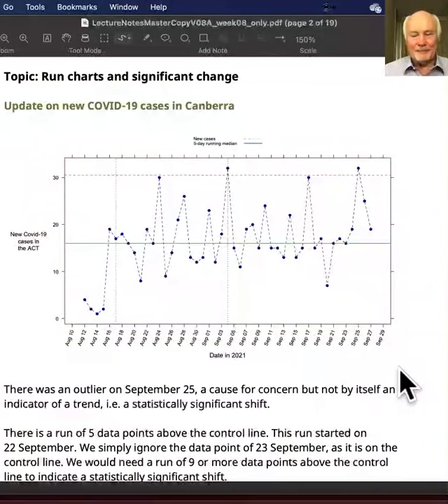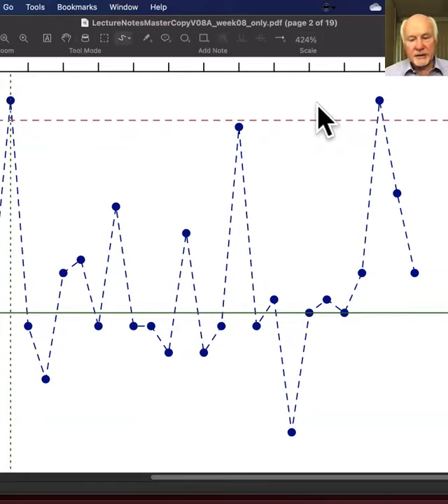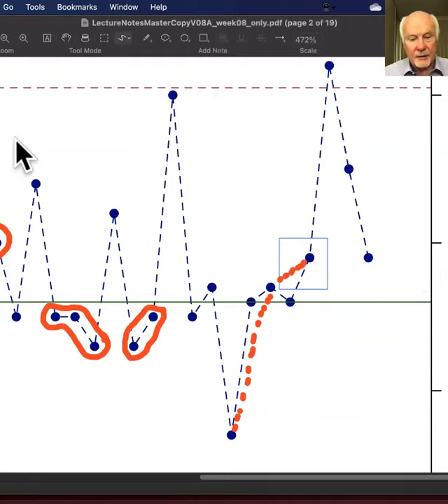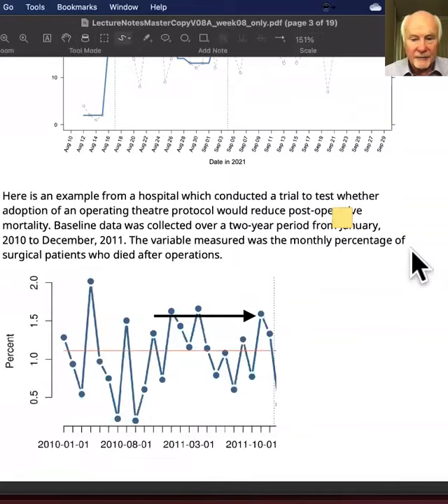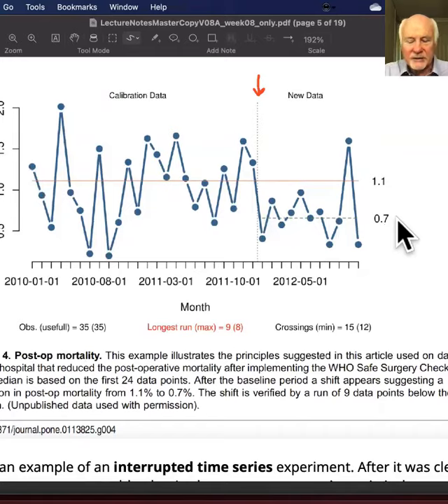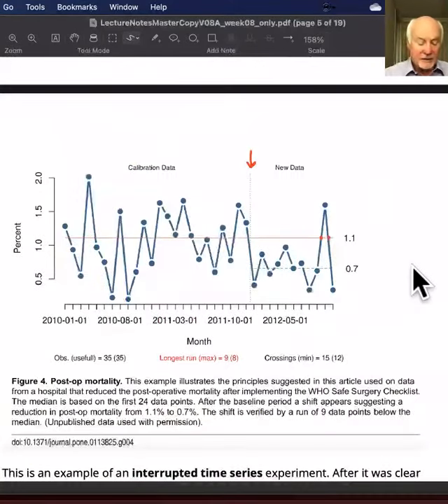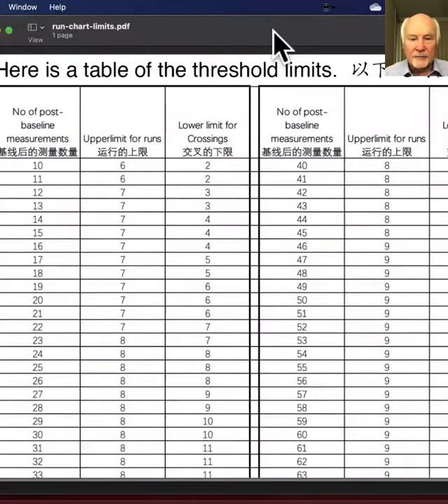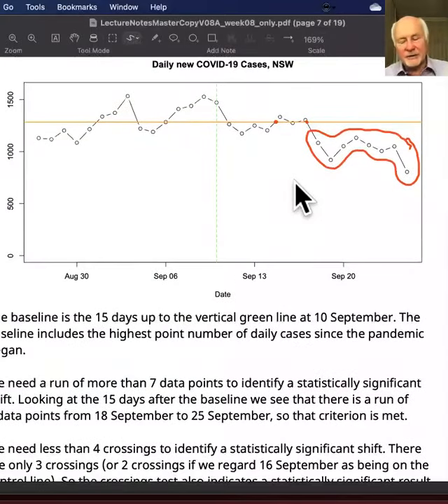Module03 Week08 Lecture Topic02 Run Chart Shift Crossing tests